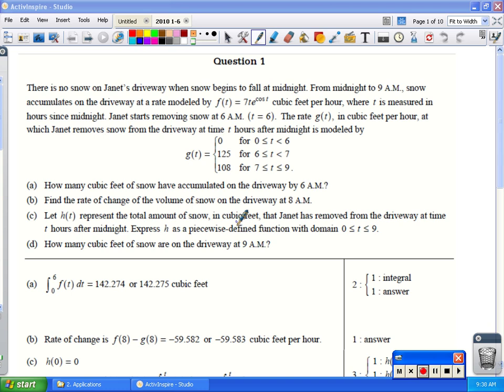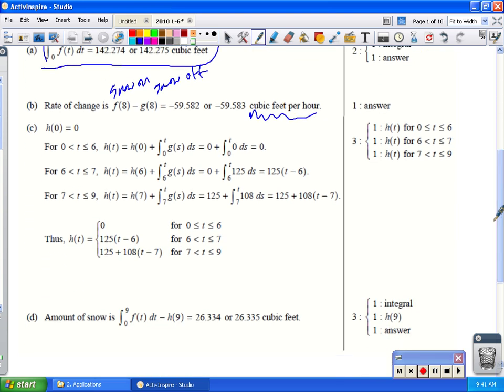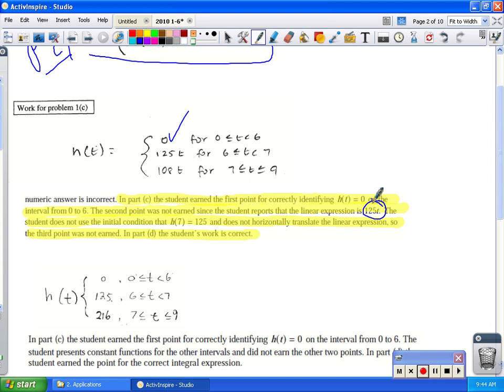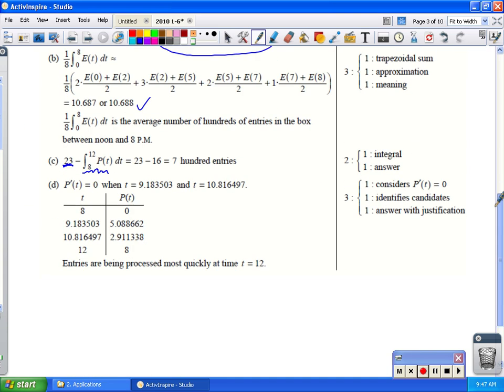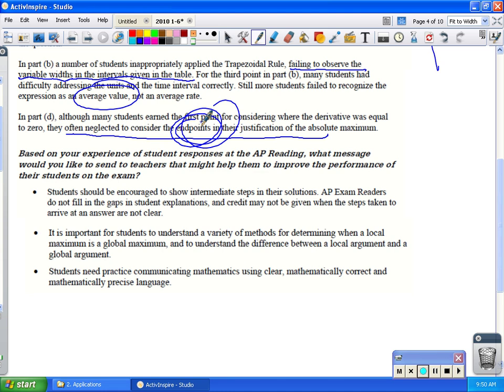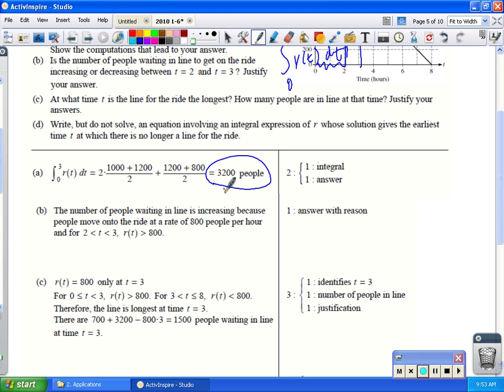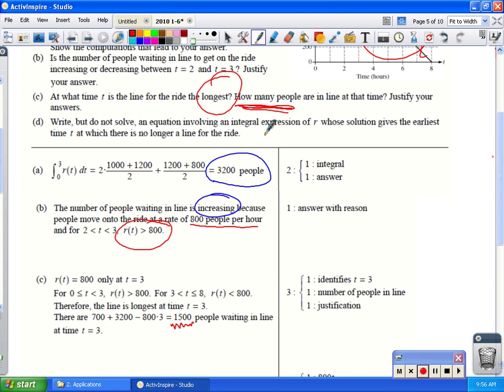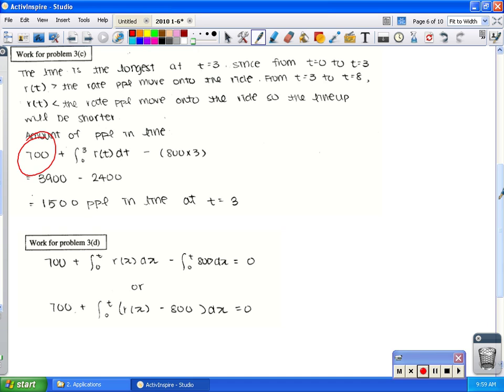2010 Free Response